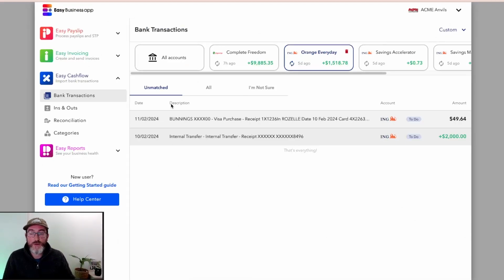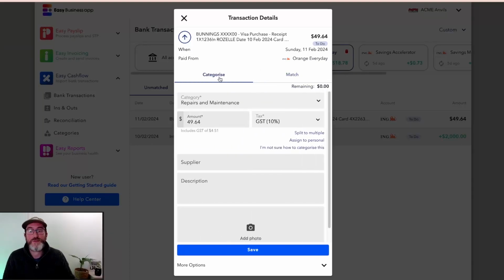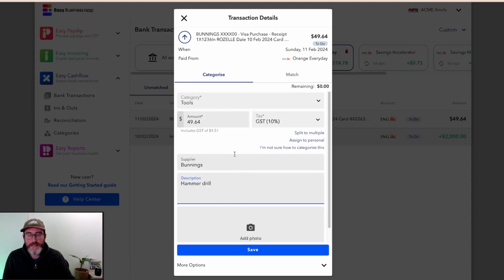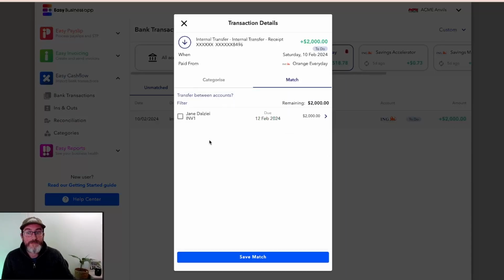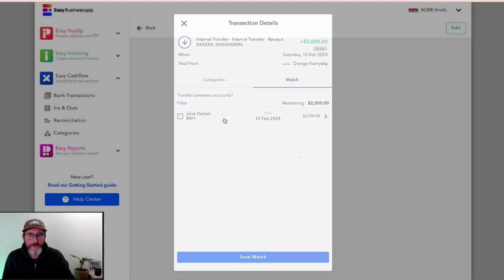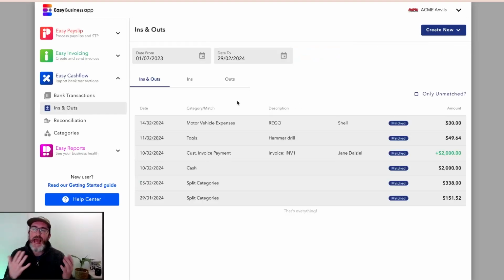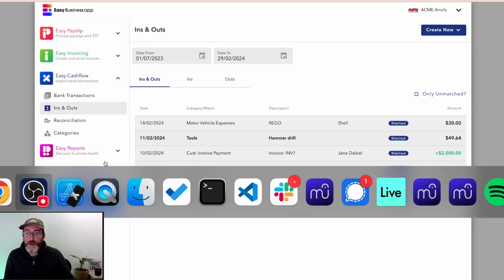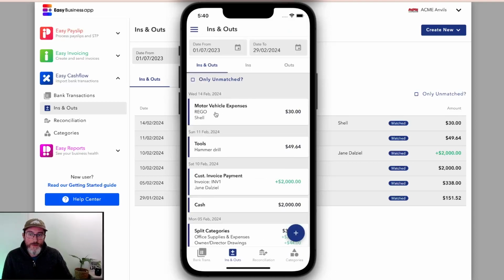Easy Bank Feeds in 3 Minutes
Learn how to process your bank transactions in Easy Bank Feeds (previously known in our app as "Easy Cashflow") in just three minutes.

Presented by Mike, our head of Customer Experience.

Learn more about Easy Business App - the best app for all your business admin

00:00 - Intro
00:20 - Categorising
01:21 - Matching
02:05 - Ins & Outs
03:01 - Wrap Up